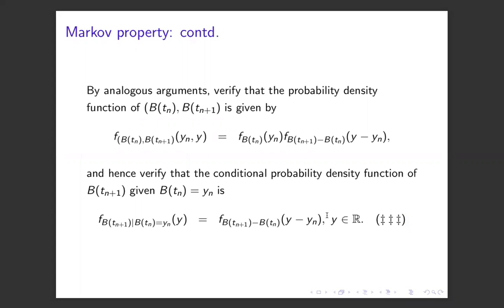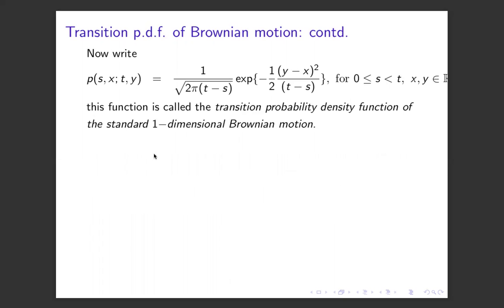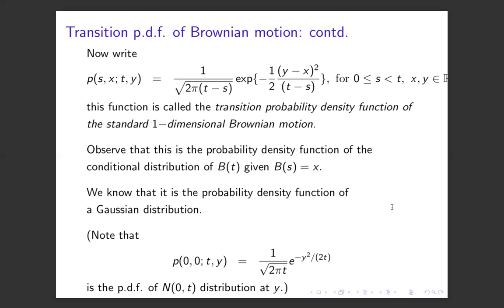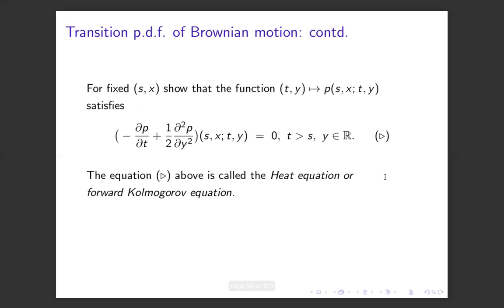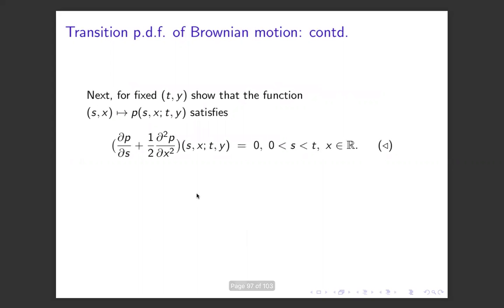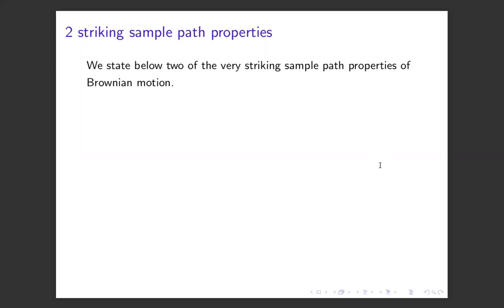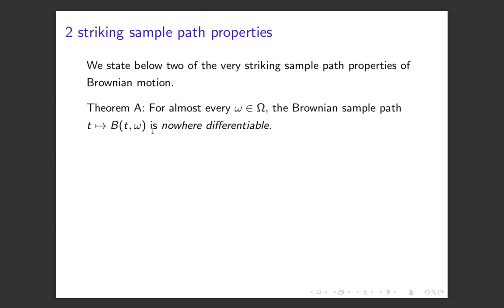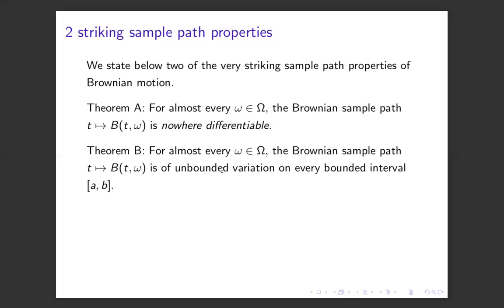CMI-SP-2-ZoomMeet-13-04-2022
Record of ZoomMeet-13Apr